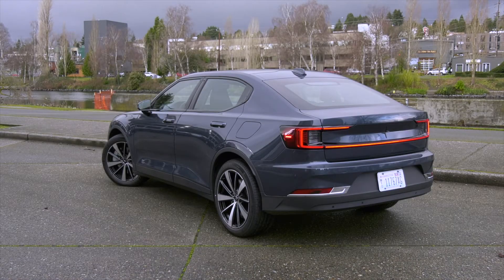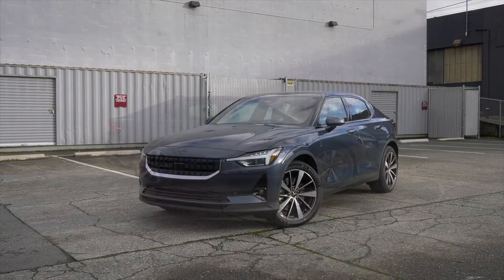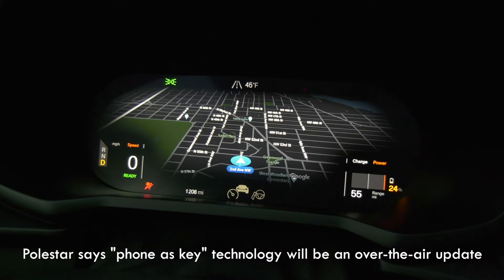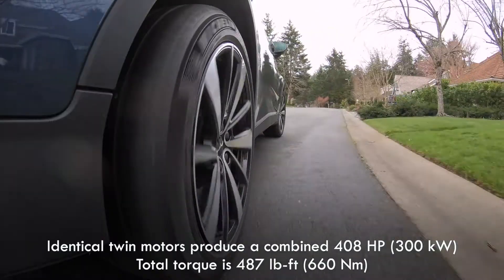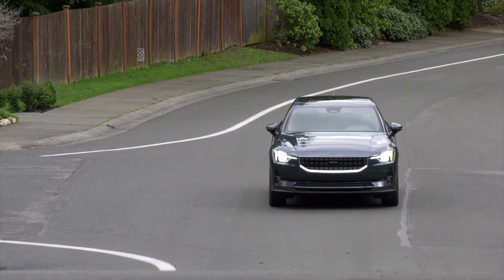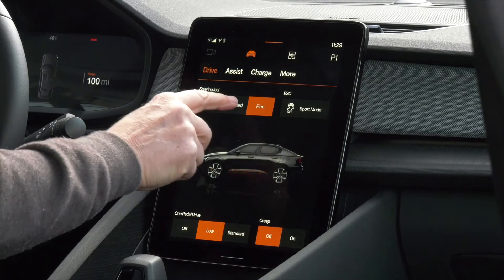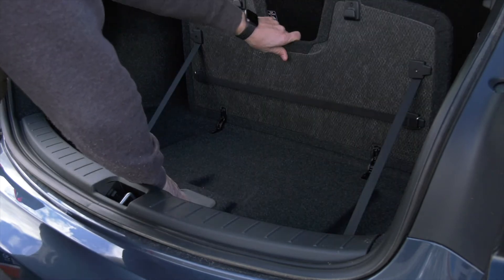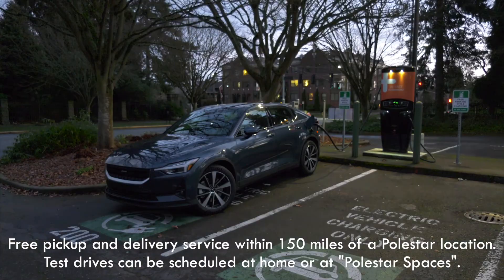2021 Polestar 2 Electric Vehicle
The 2021 Polestar 2 is the first fully electric car from the young EV brand. A product of Volvo and Geely, the 2 is a powerful all-wheel hatchback with loads of Swedish style. And it’s the first car with Android Automotive OS which will change the way you think about interacting with your car. It has a true 233 mile range and a new charging alliance with ChargePoint. It's worthy of a test drive at a Polestar Space, opening this spring in Seattle.